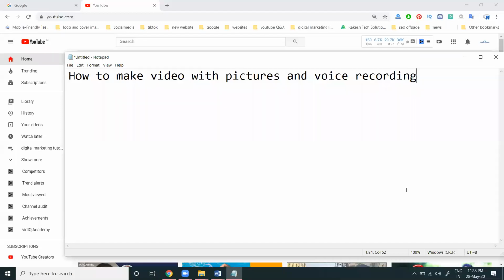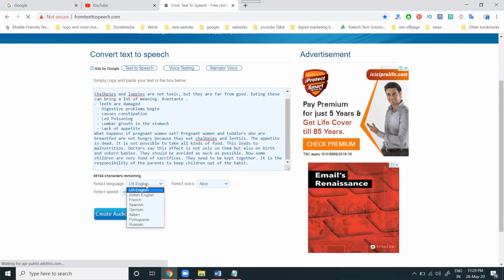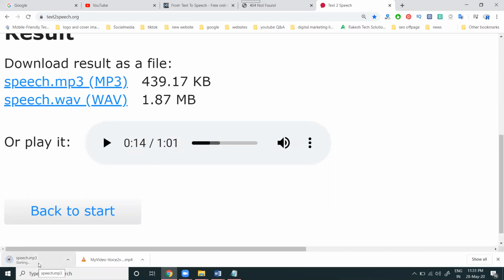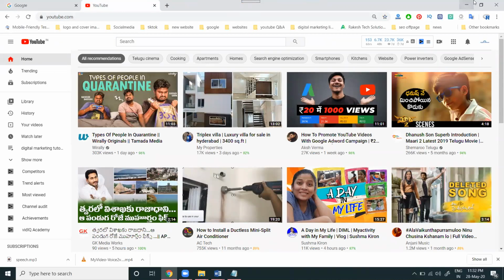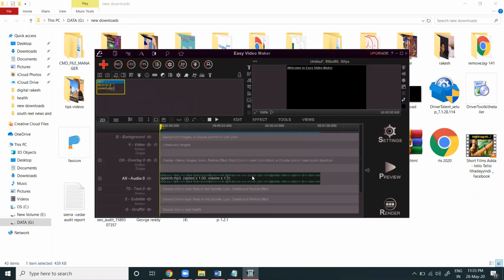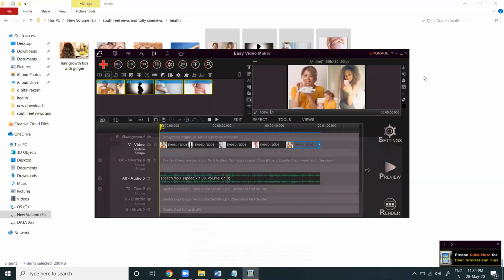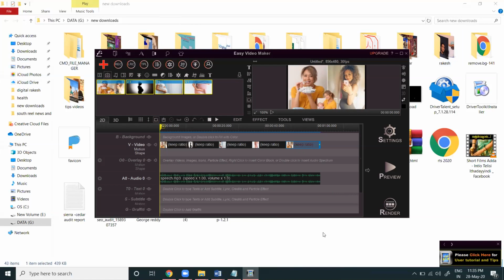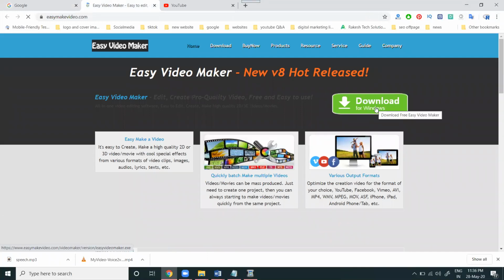How to make video with pictures and voice recording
How to make video with pictures and voice recording BY Digital Rakesh - Skill 2 Digital